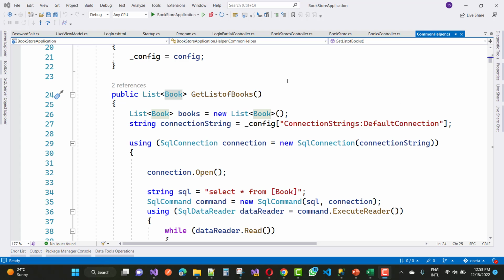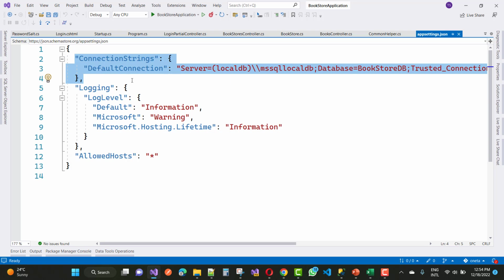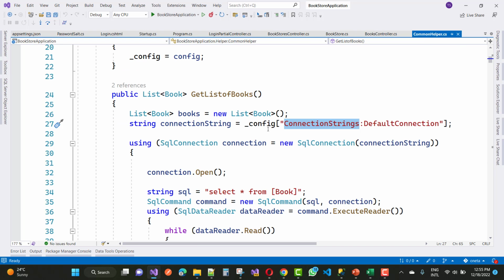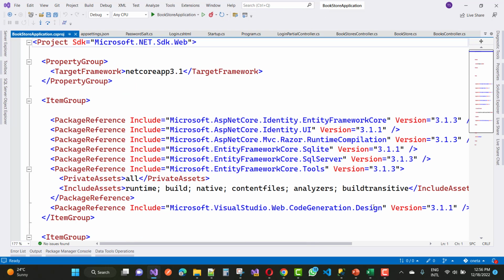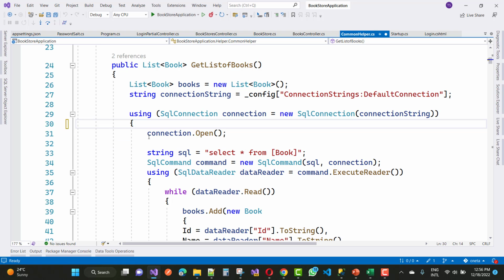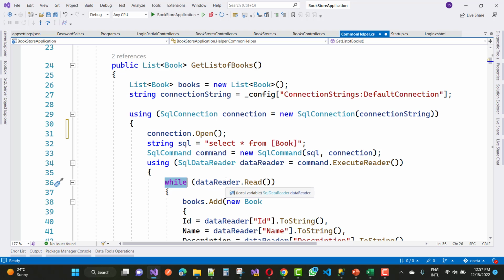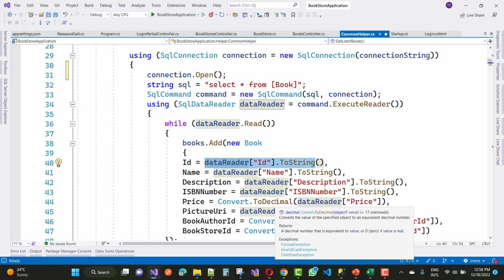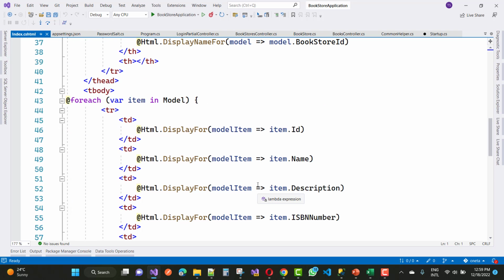SqlConnection,SqlCommand and DataReader in ASP.NET CORE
In this video, I am going to get list of record from database table using ADO.NET Technique in ASP.NET CORE